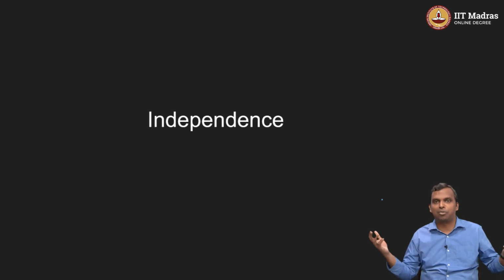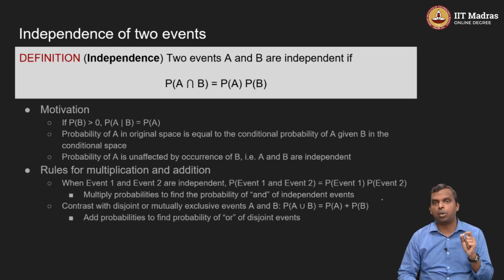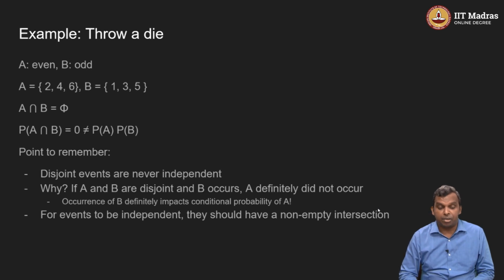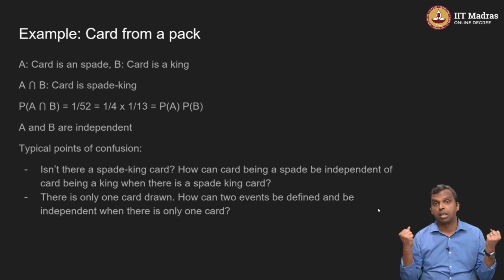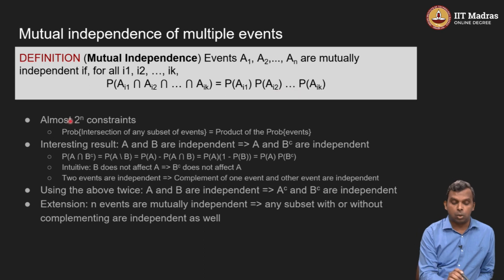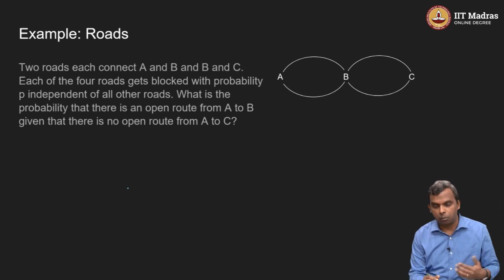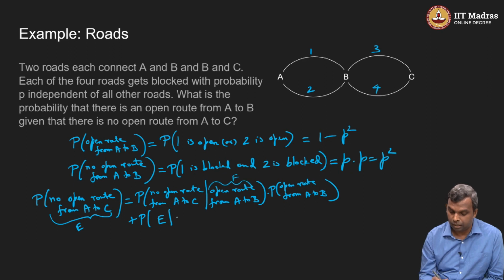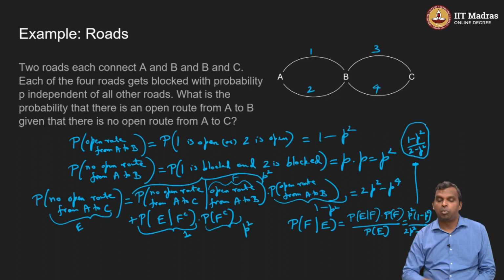Events and probabilities : Independence of events